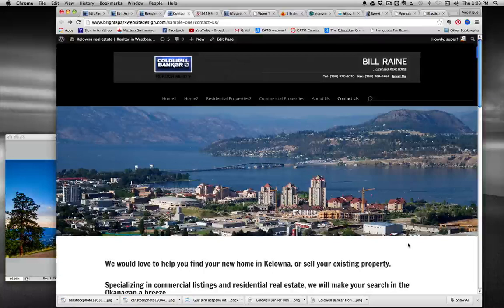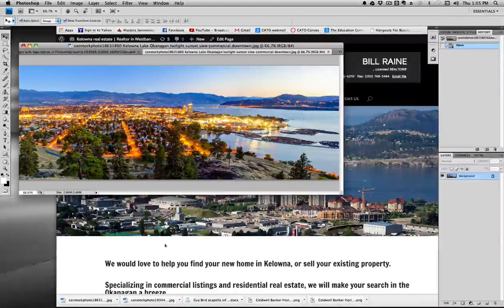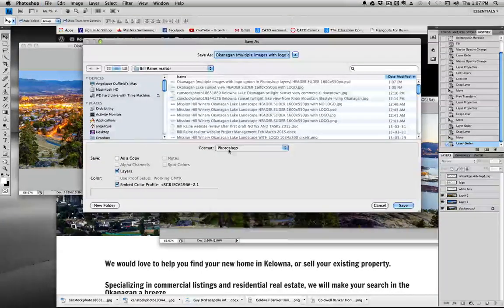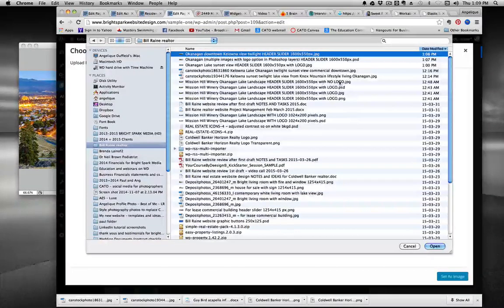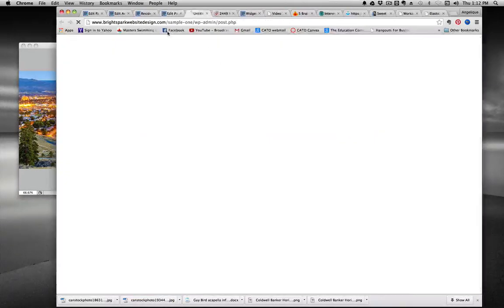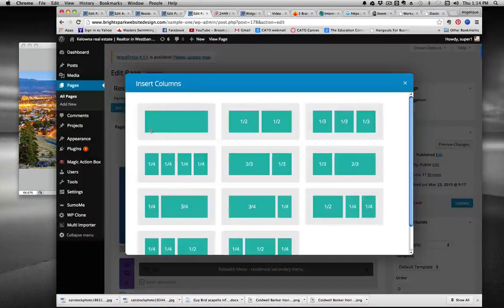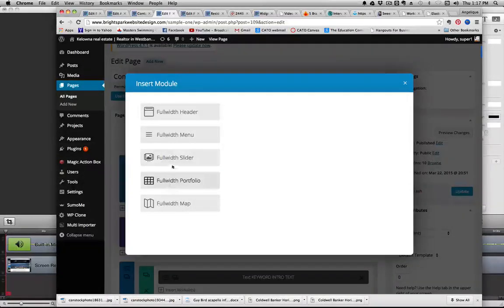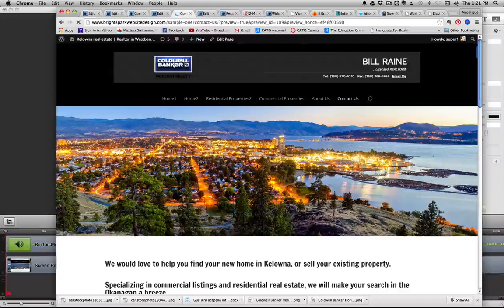WIAW creating a template in Photoshop layers for website header slider photo